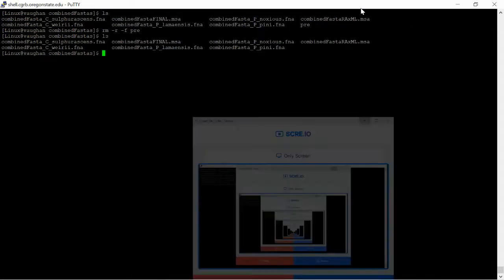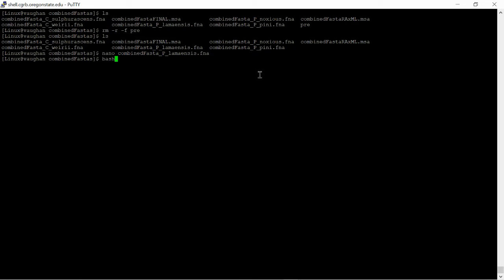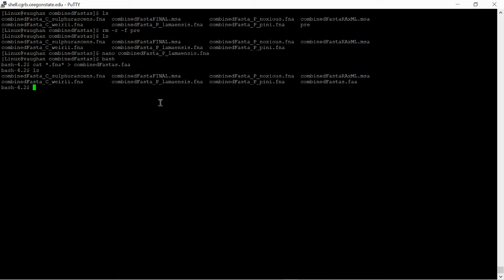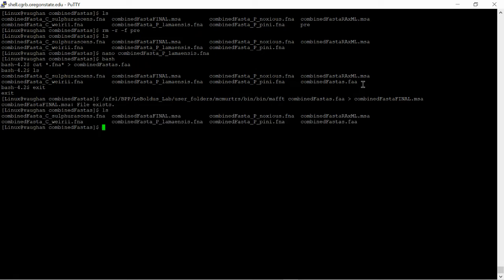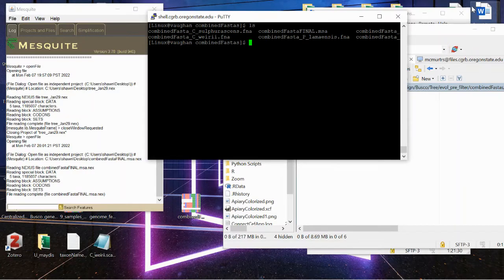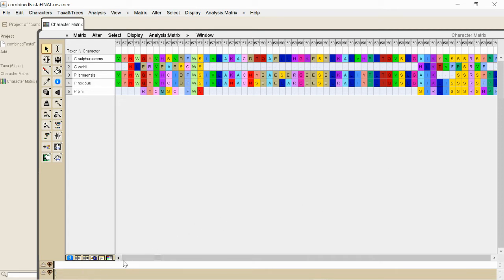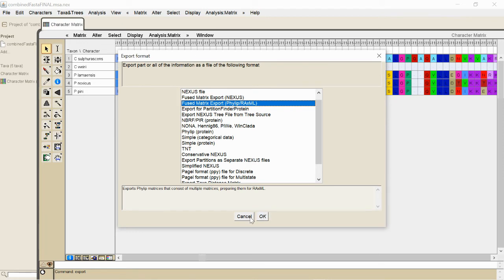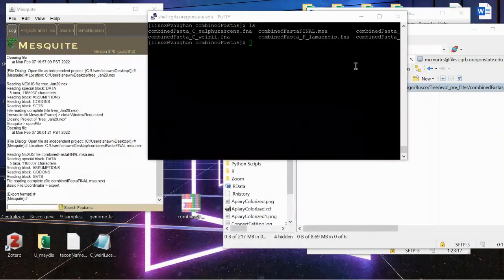Creating a RAxML phylogenetic tree using BUSCO genes. Final video Video #5.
This video briefly goes through the final steps that you can use to create a RAxML maximum likely hood phylogenetic tree that will be ready for publication. My email is . Also be sure to check out the next tutorial found below on how to make the RAxML tree.